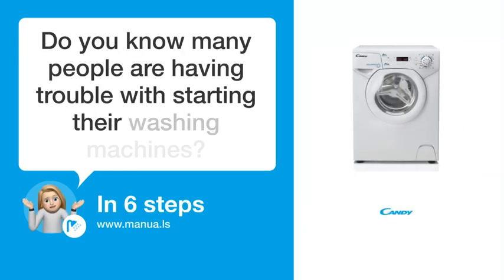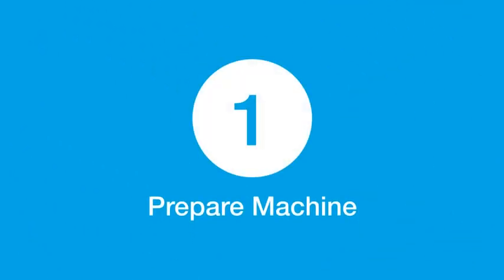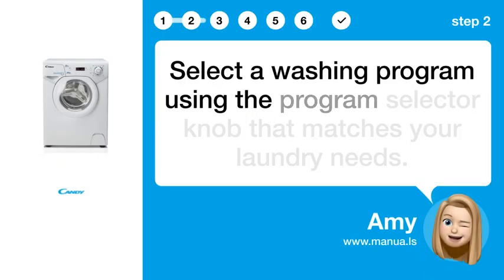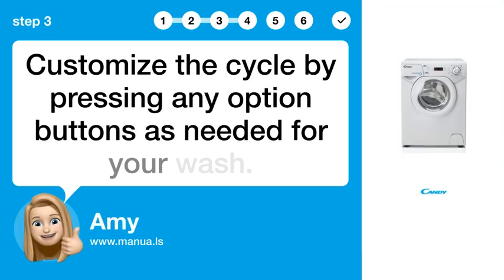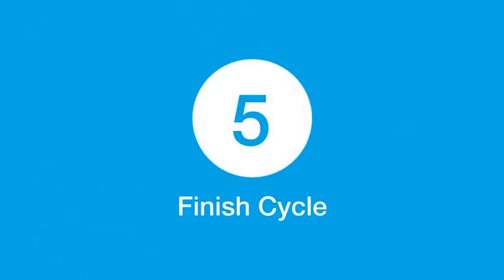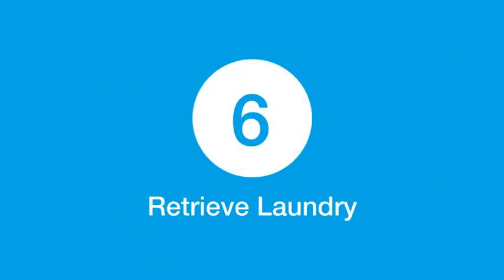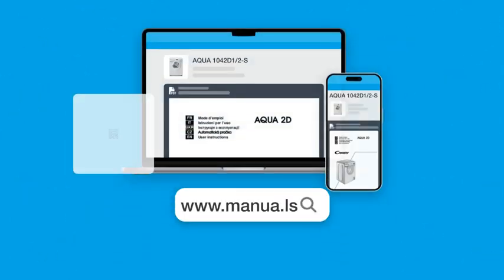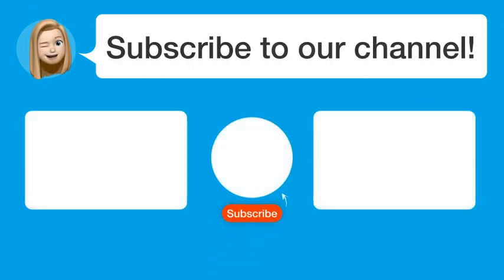How to Use the Candy AQUA 1042D1/2-S Washing Machine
📺 Learn how to use the Candy AQUA 1042D1/2-S washing machine with this easy-to-follow guide. Watch this video to learn how to start, customize, and complete your laundry cycle.

📖 In 6 steps:
1. Turn on the water tap and ensure the washing machine's discharge tube is correctly placed.
2. Select a washing program using the program selector knob that matches your laundry needs.
3. Customize the cycle by pressing any option buttons as needed for your wash.
4. Press the “Start” button to initiate the chosen washing cycle and let the machine begin its operation.
5. Once the cycle completes, wait for the door lock light to turn off before switching the machine off.
6. Retrieve your laundry from the machine and turn off the water supply after each use.

📚💬 Manual and other questions:
On our site, you can find the complete manual for the Candy AQUA 1042D1/2-S. There, you can also ask your question to other Candy AQUA 1042D1/2-S users.